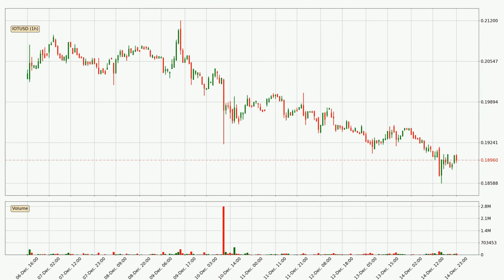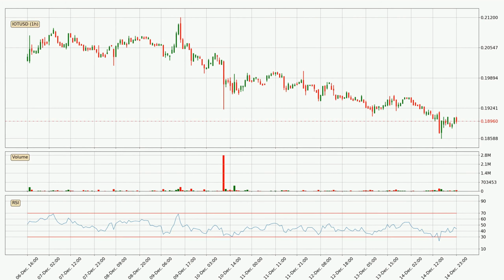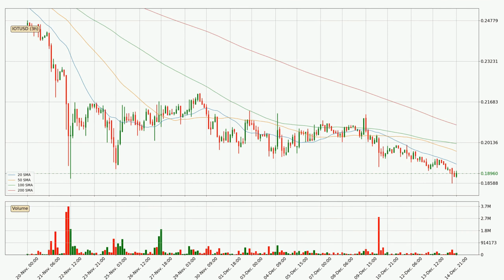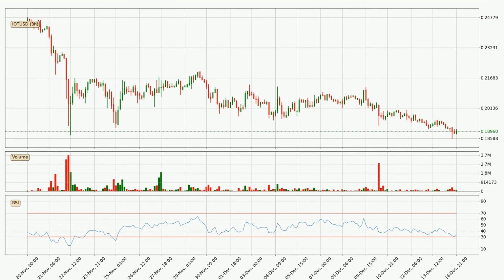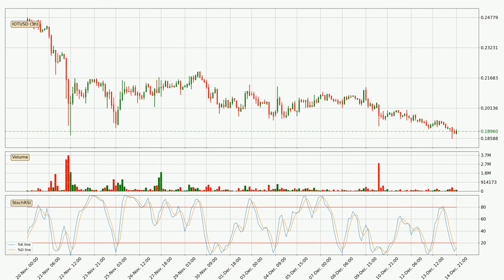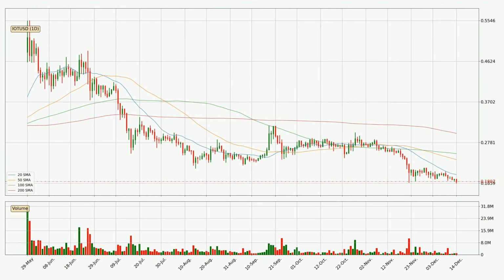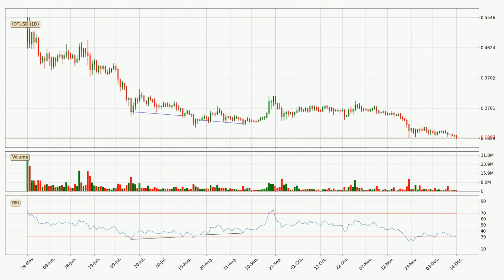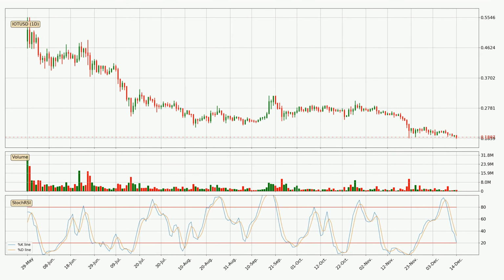IOTA down 2.6% 🔻. What now with IOTUSD?? | 15.Dec.2019